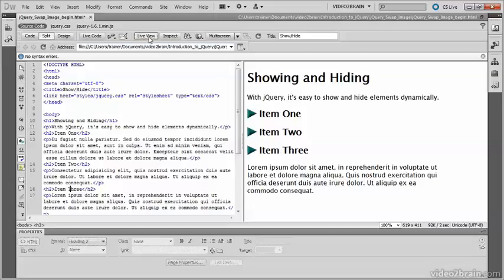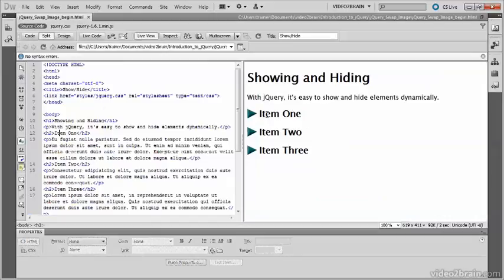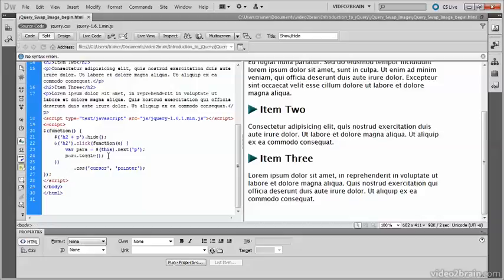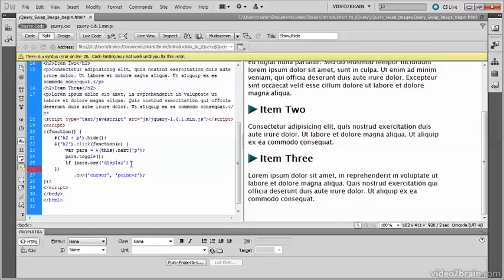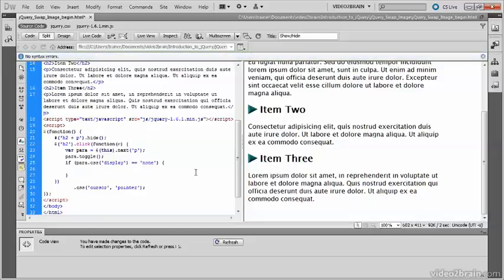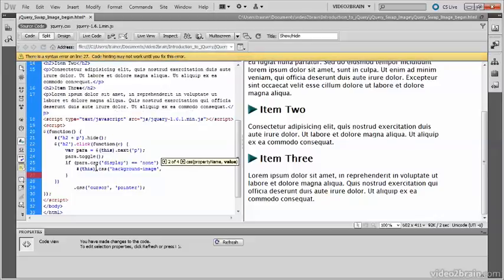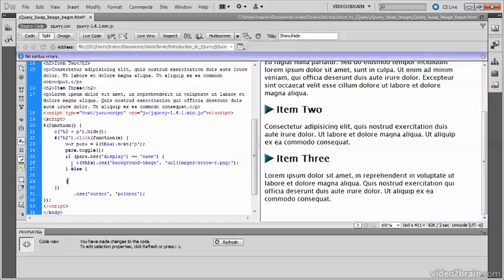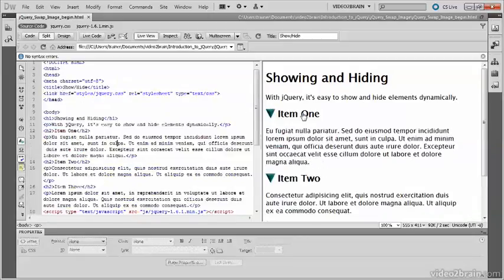v2b HTML5CSS3jQwithDreamweaver55 09 02 05